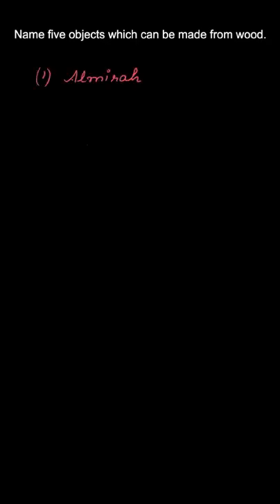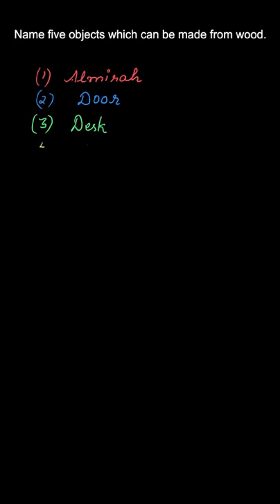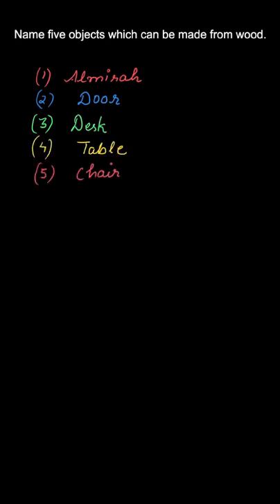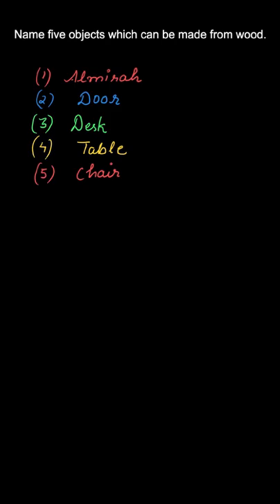Name five objects which can be made from wood.Class 6 Ch-1 , Ex 4.1,Q-1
Name five objects which can be made from wood.
Sorting Materials Into Groups  NCERT Science Class 6

Name the source from which litmus solution is obtained. What is the use of this solution?

👉 Brainly Textbook Solutions: Click below to find step-by-step solutions to the problems in your textbook, created by experts.

We hope this video answered all your questions and cleared all your doubts. To find more answers related to ""Class 7"" follow the playlist below: Link of playlist